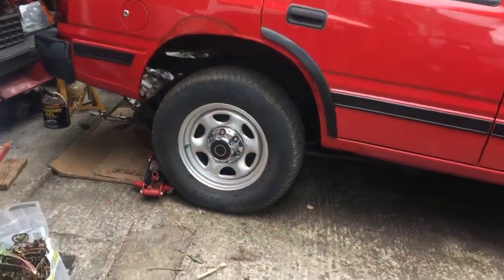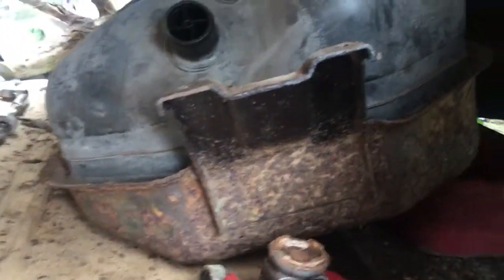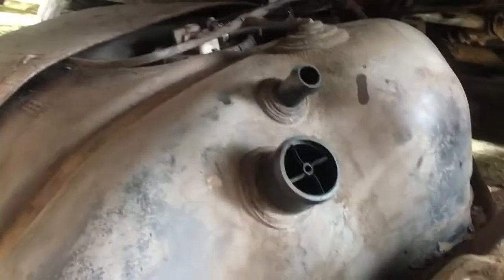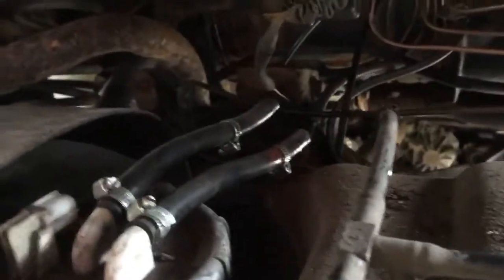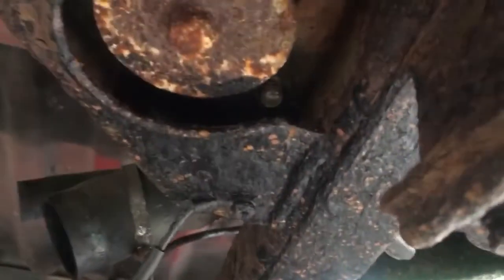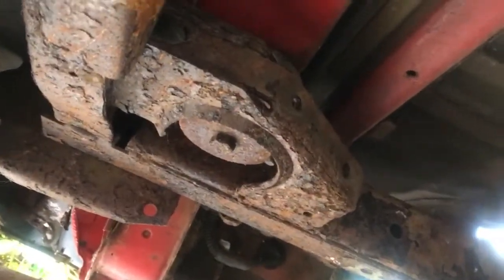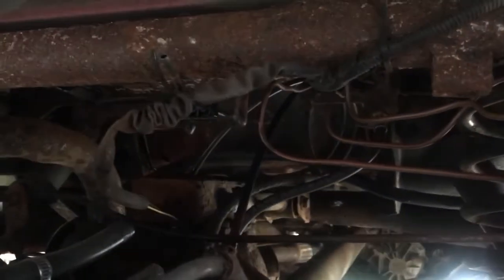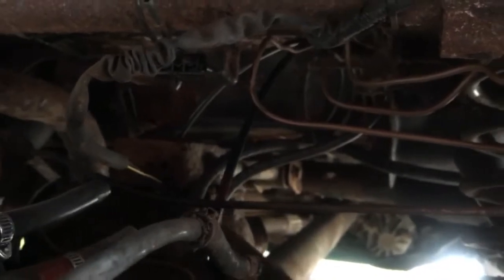“Trevor” Project Frontera - dropping the tank Part 1 +nosey at work I’ve done to the chassis so far!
Ok guys, so in this short video, I show you where I’m removing the fuel tank from my 1998 Vauxhall Frontera, in order to repair the Fuel Tank Cradle or Guard, whatever you want to call it!

It’s rather rotten to say the least!